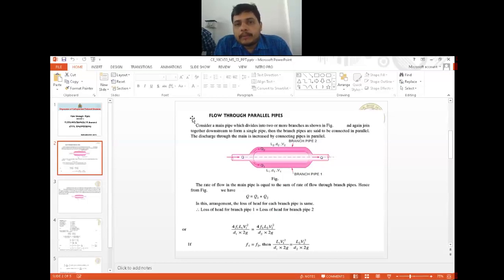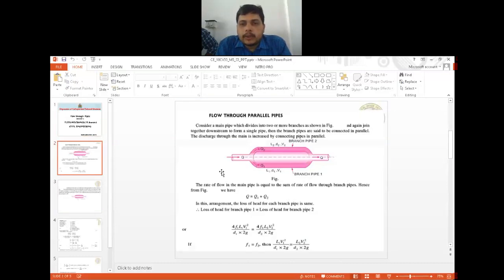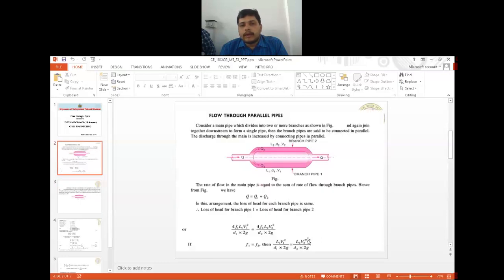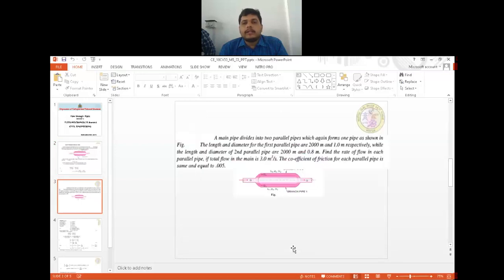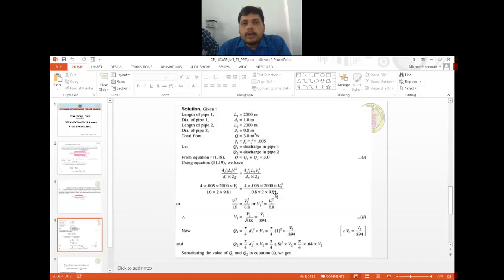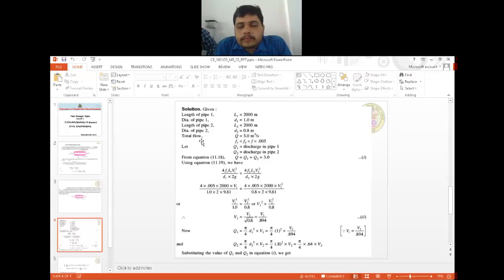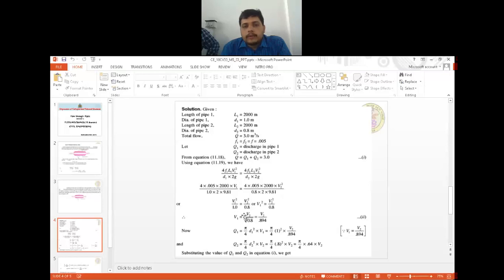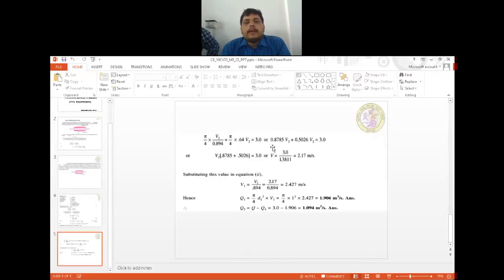CE 18CV33 M5 S3 VEDIO